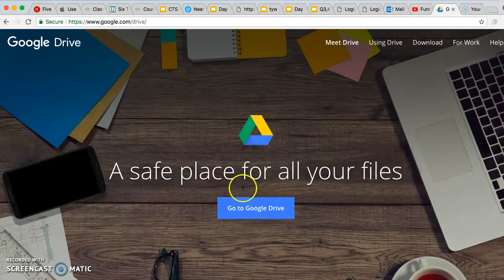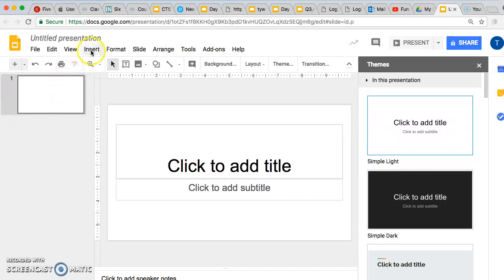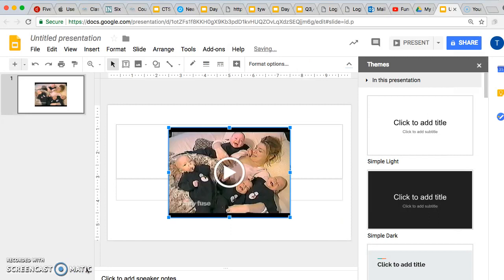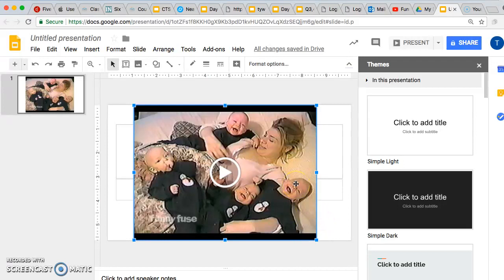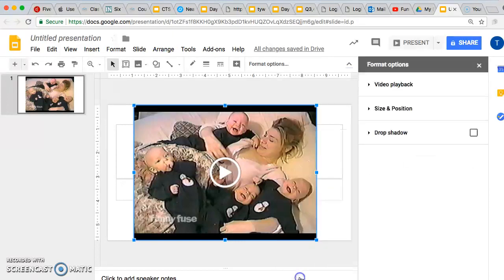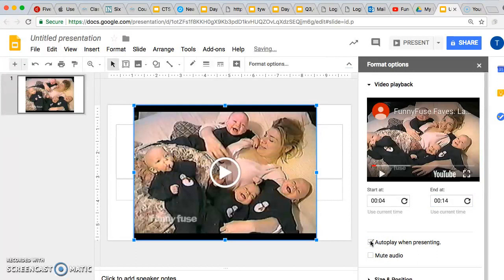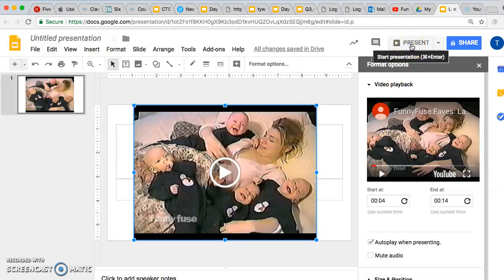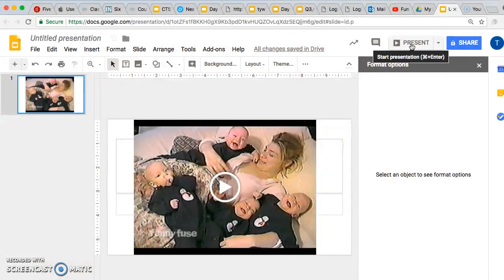How to put a clip (portion) of a youtube video into a Google Slides Presentation.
This video is meant as a tutorial for a specific Google Slides Assignment for Digital Literacy students.